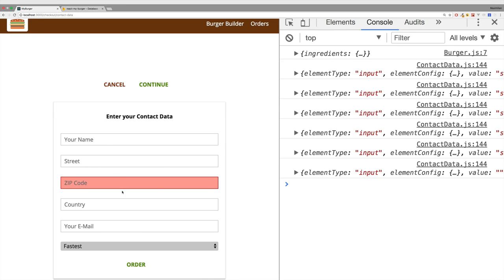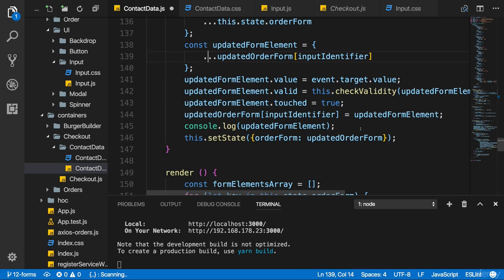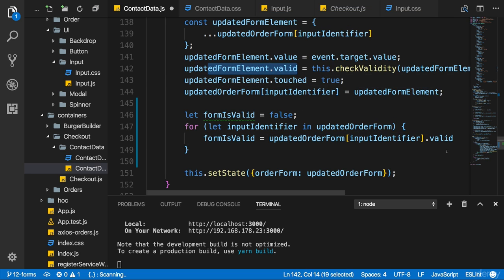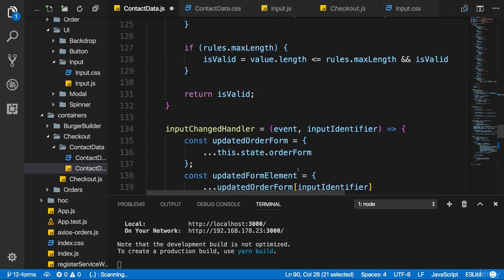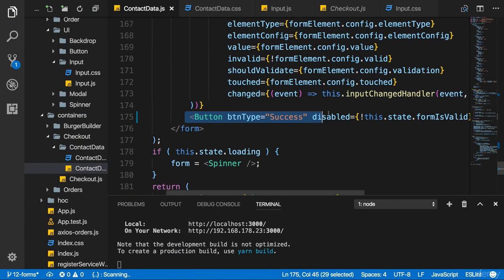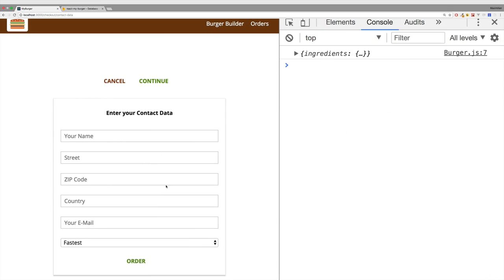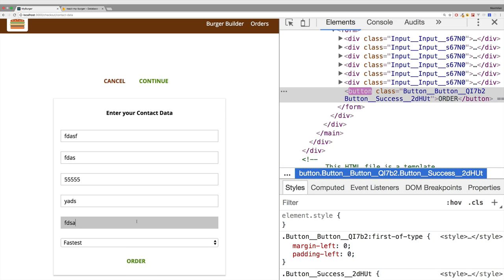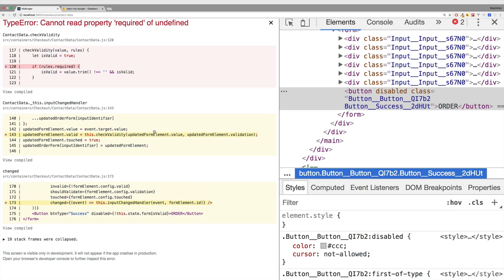228 Handling Overall Form Validity